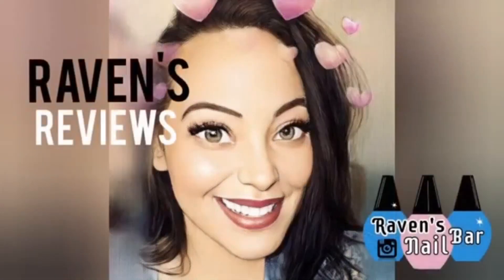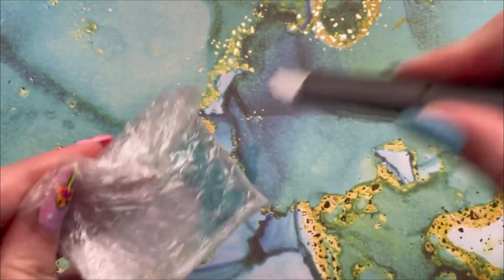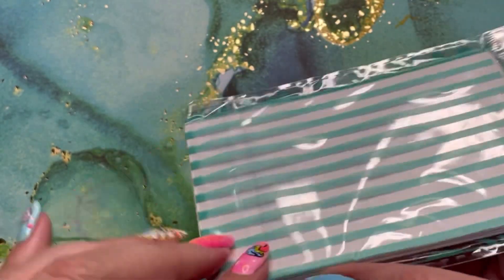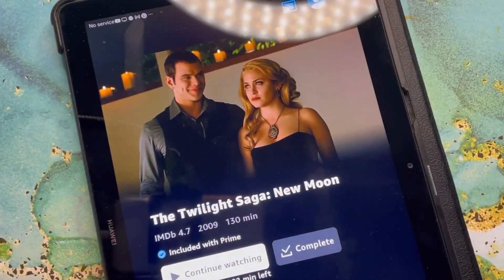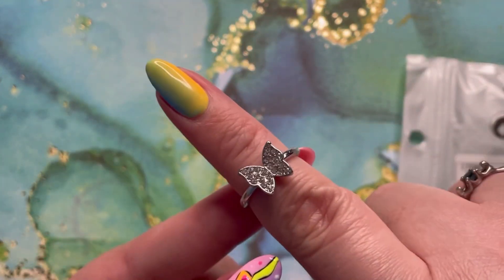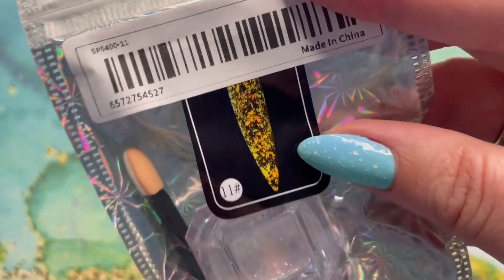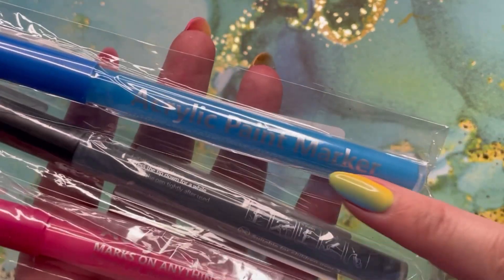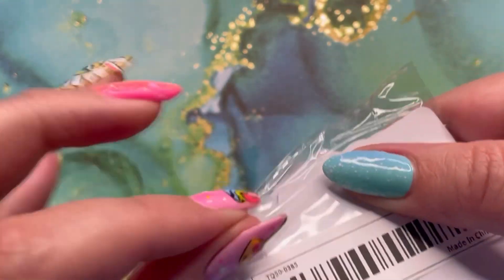TEMU HAUL 🎉 IS TEMU WORTH IT?!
As I close out everything for the big move, I couldn’t resist, but order a small Temu haul so come along for all the magic and see what $56 Canadian can get you on Temu 😍 you’l be shocked!